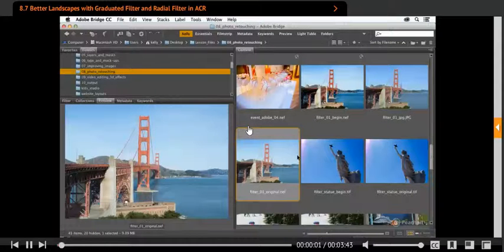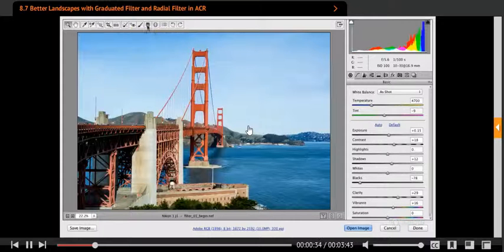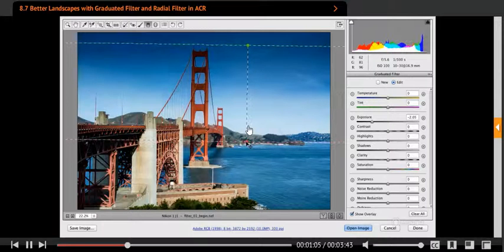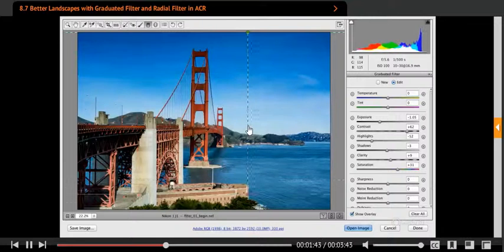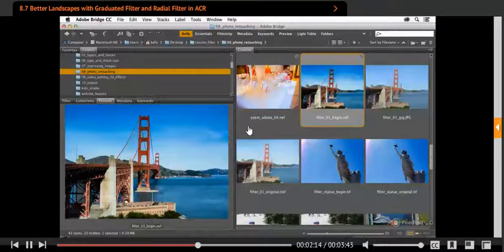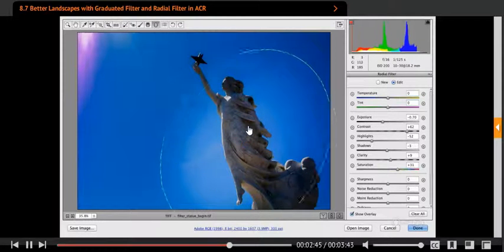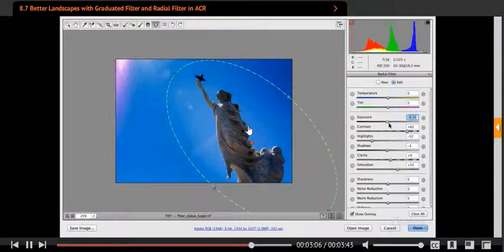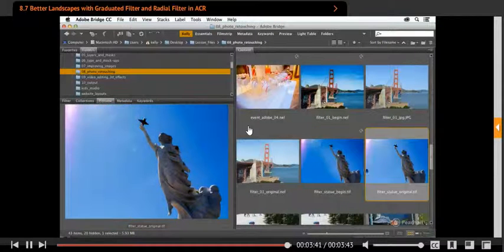Camera Raw 7 Filters